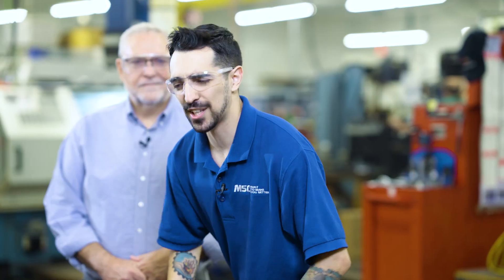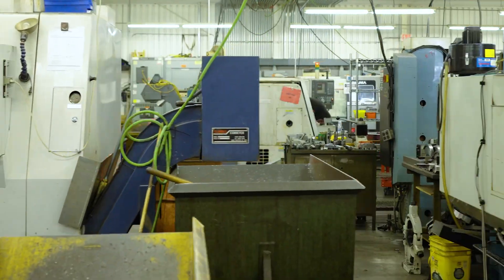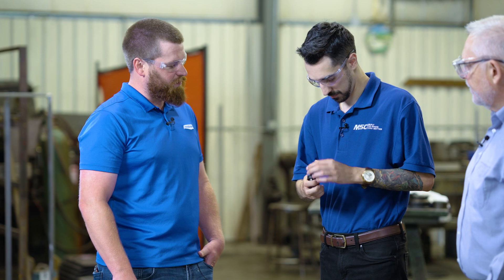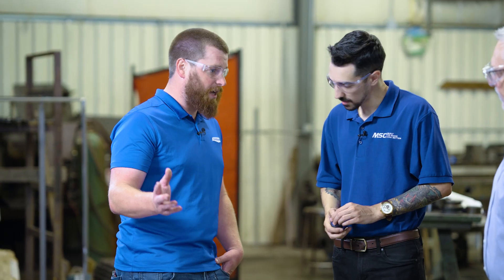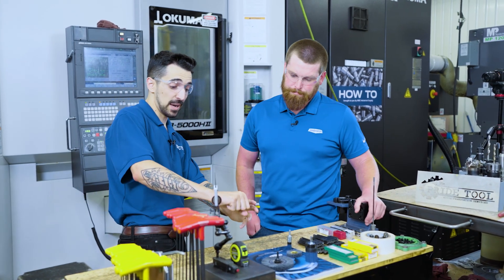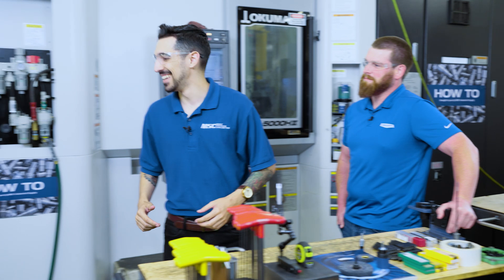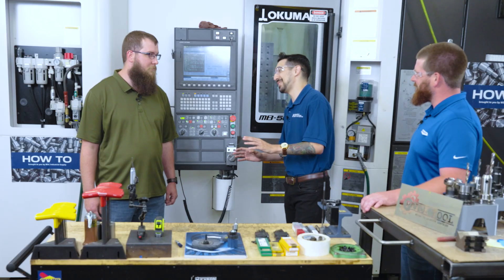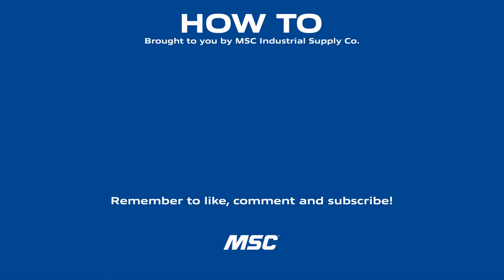HOW TO Win at Deburring [Ep. #12]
In this episode of MSC Industrial Supply's "How To," host Jacob Sanchez tackles the often underestimated but crucial step of deburring in the machining process. This episode is packed with practical insights and expert advice aimed at optimizing your metalworking operations.

Jacob begins by visiting Pride Tool in Cincinnati, where he meets owner Scott Schwarz and operations manager Amy Dornbusch. They discuss their real-world experiences and the challenges they face with deburring, emphasizing its importance in ensuring quality and safety in their products.
Osborn’s own Sadler Kleve discusses innovations in deburring technology they’ve been working on to serve small and medium sized shops around the United States, like advanced deburring solutions designed to replace manual processes with efficient machine deburring. This not only reduces human error but also enhances consistency and precision in the final products. The conversation touches on the benefits of integrating deburring cycles into CNC programming, making the process seamless and less daunting for machinists.

Aaron Breehne, a skilled machinist at Pride Tool, demonstrates how easy it is to program deburring cycles, showing that it’s not as complex as it might seem. He explains how automating deburring within the machine can save time, reduce scrap, and improve overall workflow. The episode emphasizes that optimizing every step, from machining to deburring, is essential for delivering high-quality parts to customers.

Join Jacob as he dives deep into the world of deburring, offering valuable tips and showcasing how small to medium sized metalworking shops can enhance their processes. This episode is a must-watch for anyone looking to improve their machining operations, ensuring that no detail is overlooked and every part meets the highest standards of quality.